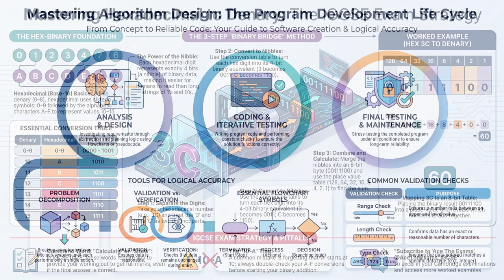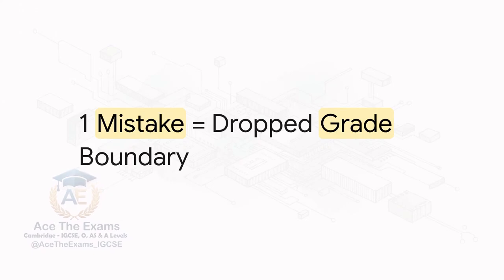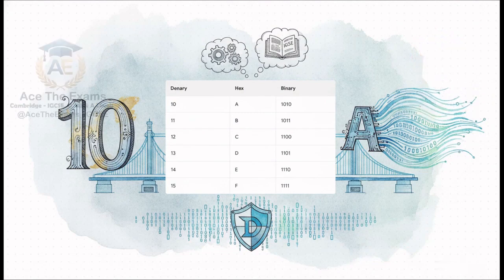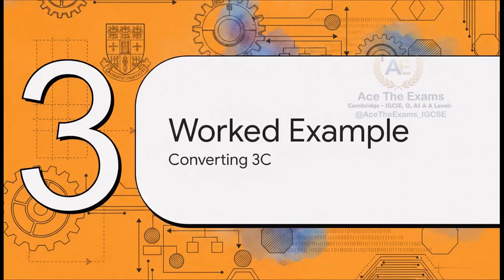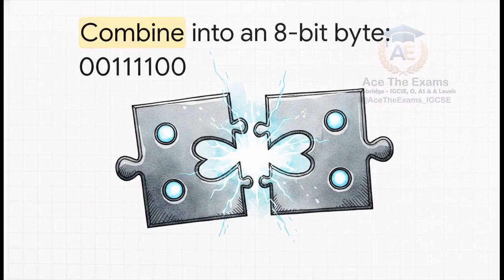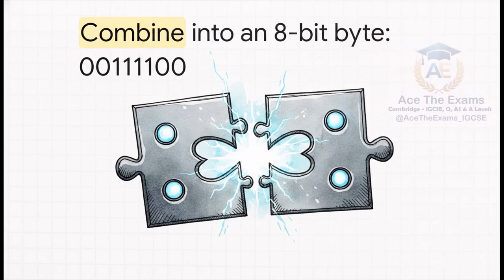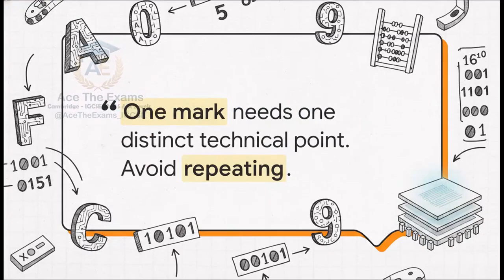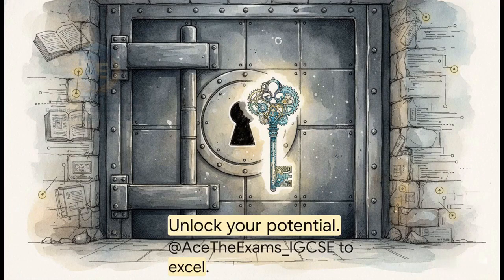Hexadecimal to Denary Worked Examples Past Paper Strategy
Learn hexadecimal to denary worked examples past paper strategy quickly with clear exam-focused steps and a concise worked explanation. examtips computerscience #0478